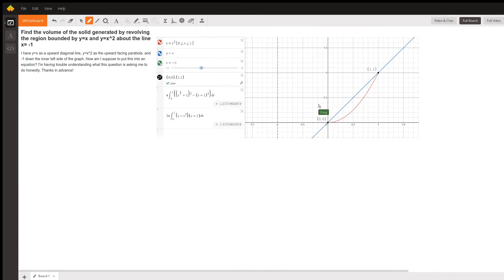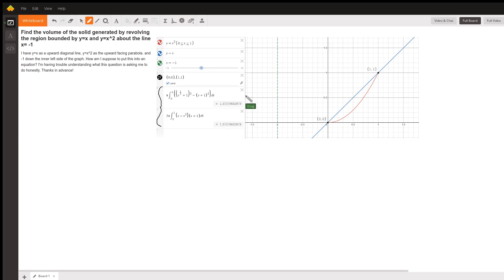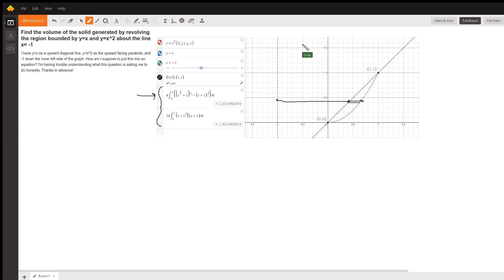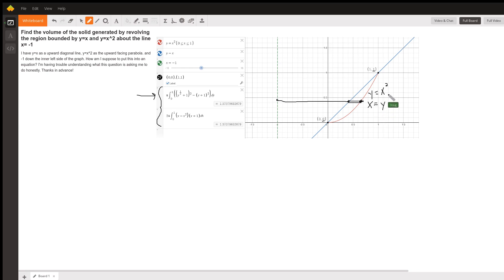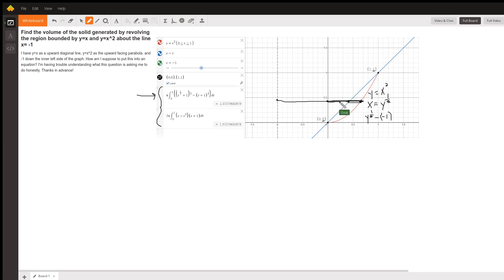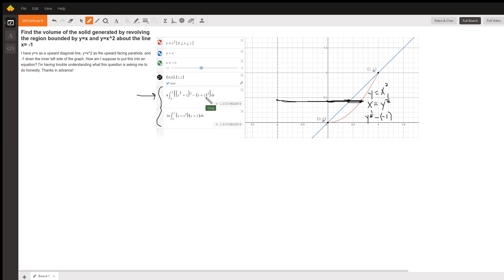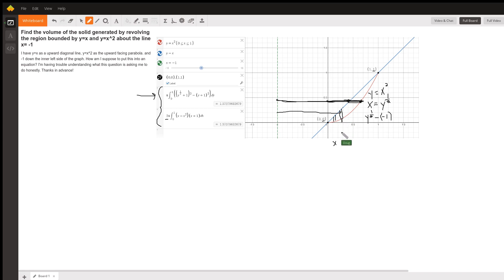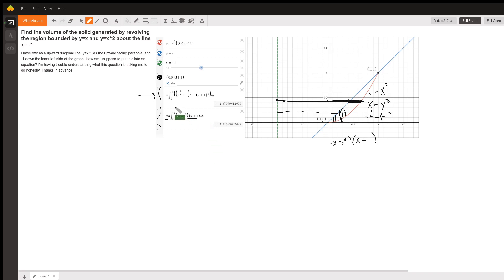Find volume of solid of revolution -- setting up by both washer and shell methods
Question: Find the volume of the solid generated by revolving the region bounded by y=x and y=x^2 about the line x= -1
I have y=x as a upward diagonal line, y=x^2 as the upward facing parabola. and -1 down the inner left side of the graph. How am I suppose to put this into an equation? I'm having trouble understanding what this question is asking me to do honestly. Thanks in advance!

Answered By:

Doug C.

Written Explanation:

This video does not show the manual evaluation of the definite integrals, but does show how to set them up for both washer and shell methods.